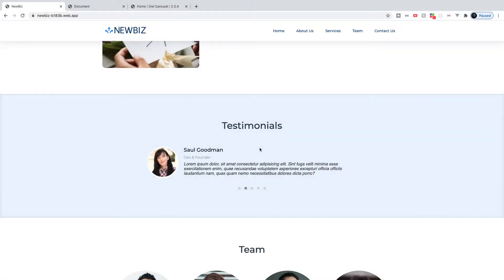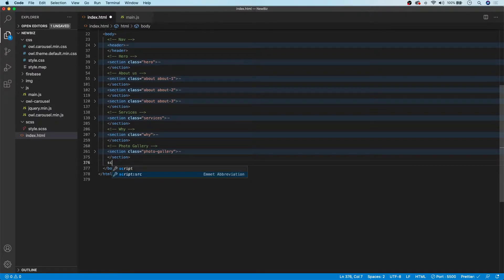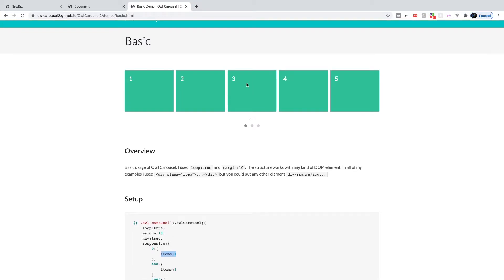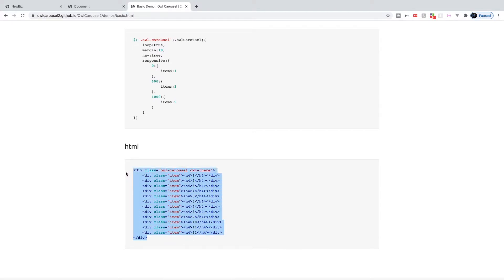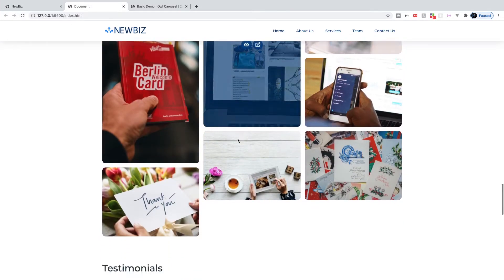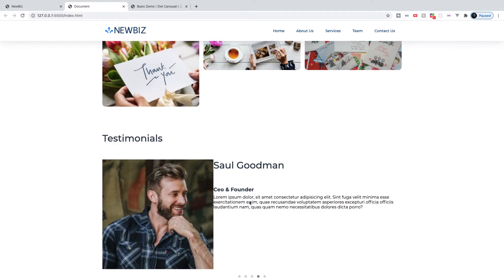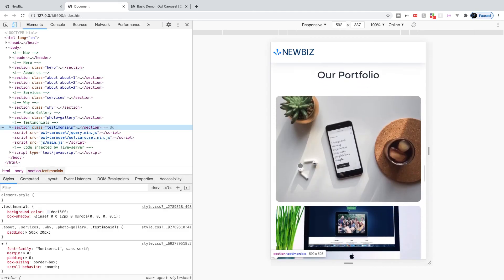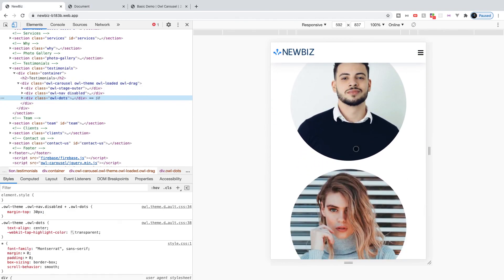Creating a Carousel with Owl Carousel 2 | Build a Modern Responsive Website From Scratch - #7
In this series we are creating a full modern responsive website using flexbox, grid, scss, animations, javascript and more. In this video, we create our testimonial section with a plugin called Own Carousel